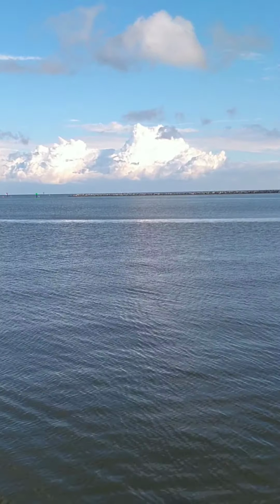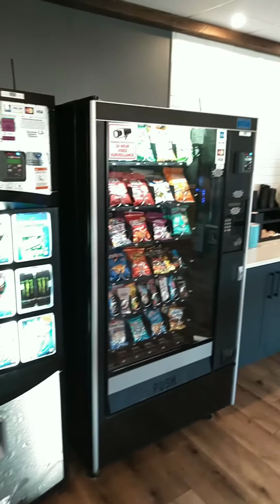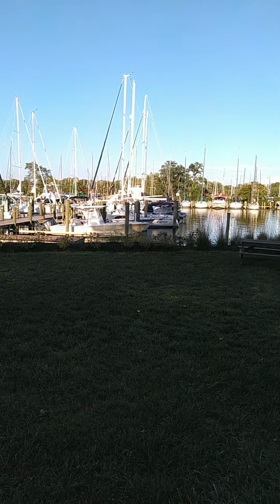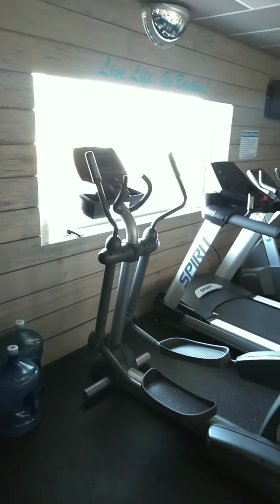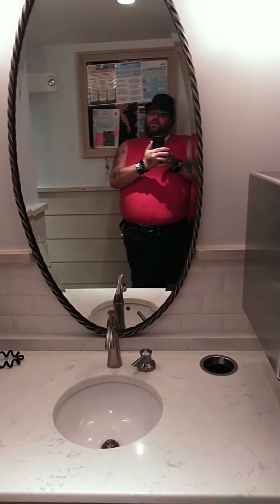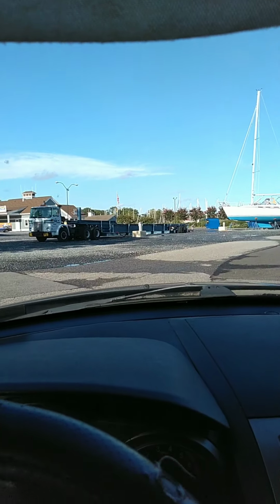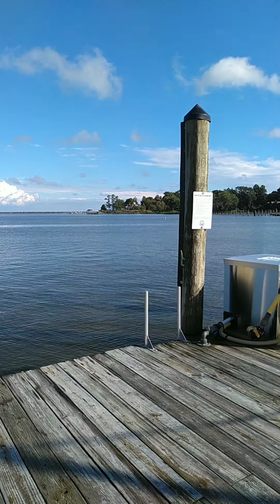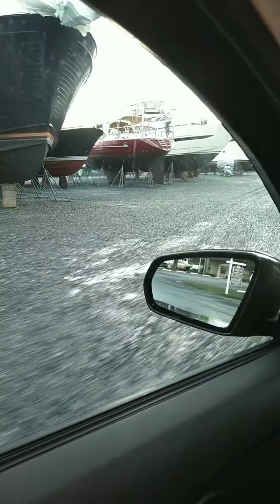Herrington Harbor North walk thru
Thought I'd take a little walk thru a Marina that has really impressed me.